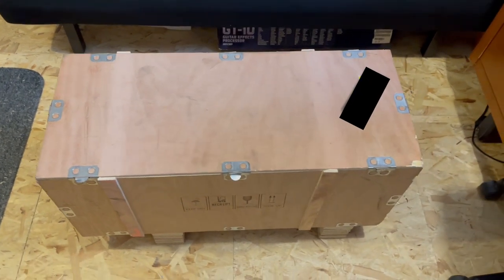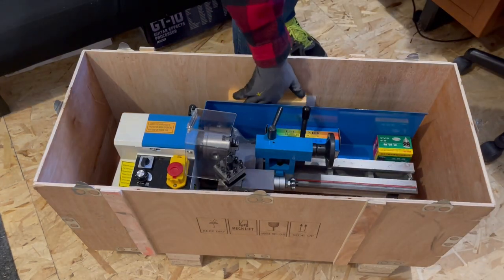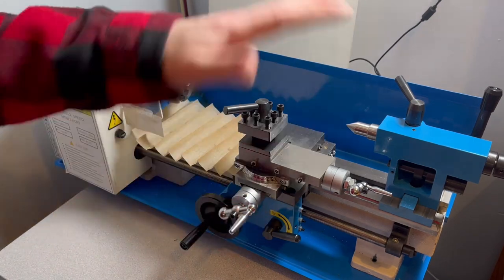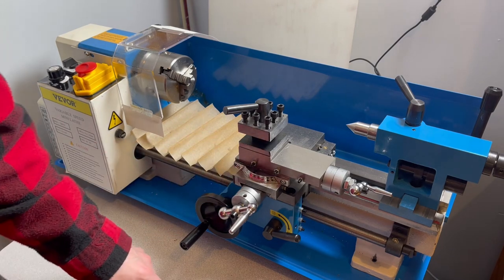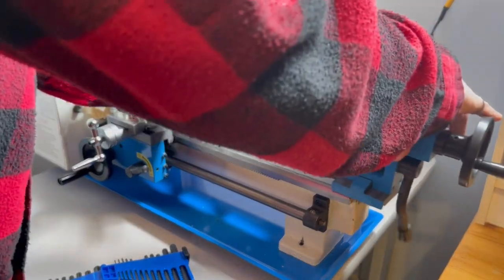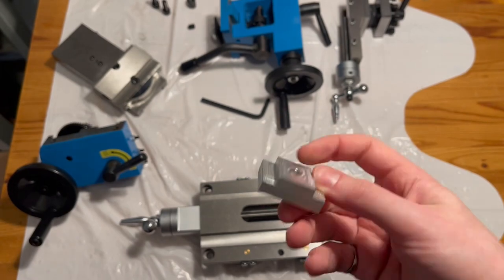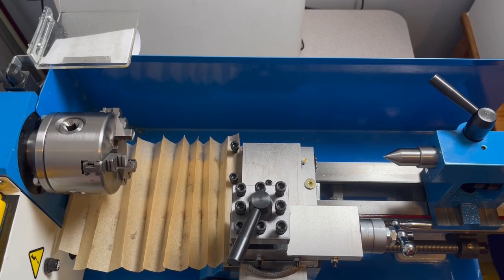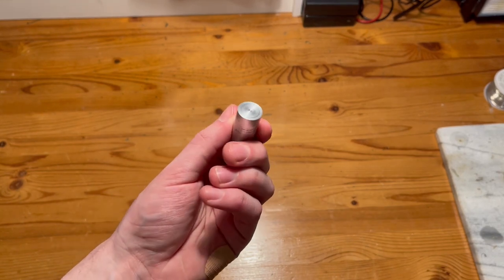Mini Lathe Unboxing, First Cuts, and Carriage Lock Upgrade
I got myself a mini lathe to make some parts, and I thought it was cool enough to deserve a short video.